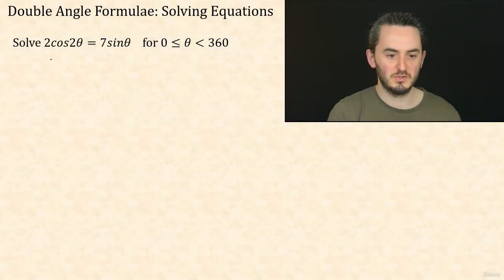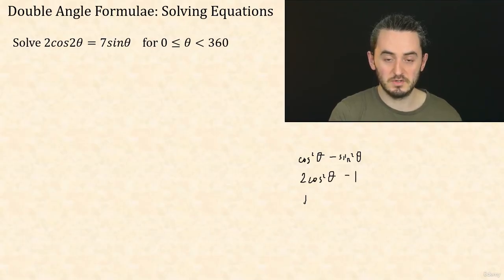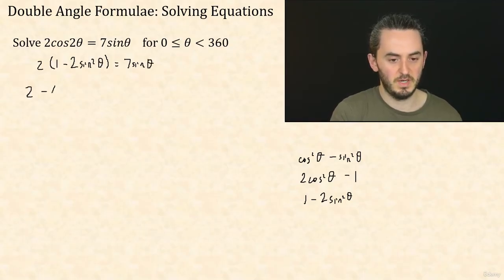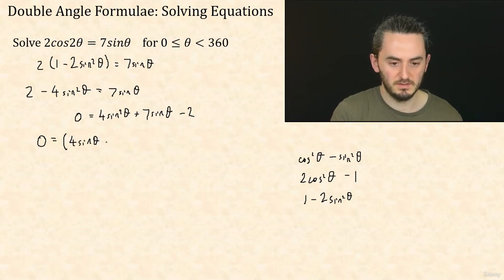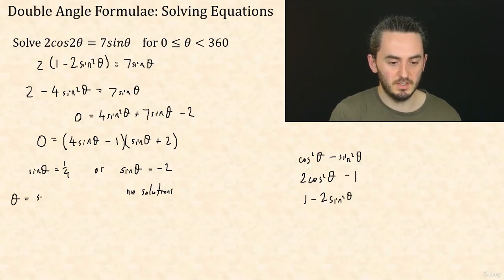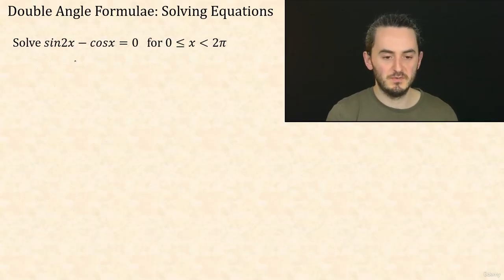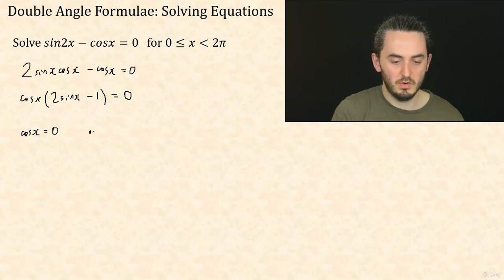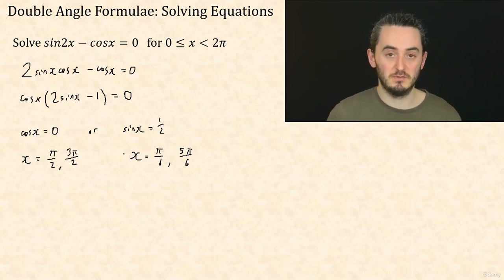14 - The Double Angle Formulae - Solving Equations - Part 1 | CIE A Level Pure Mathematics 2 & 3